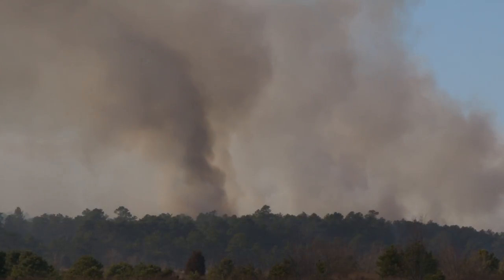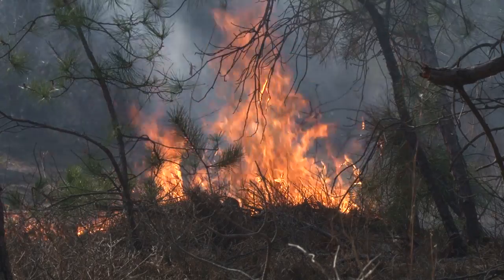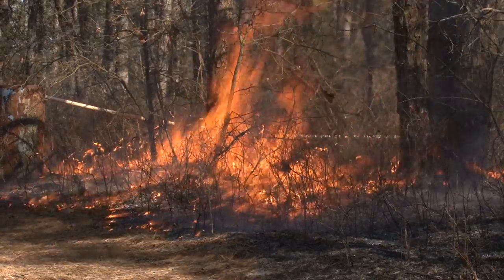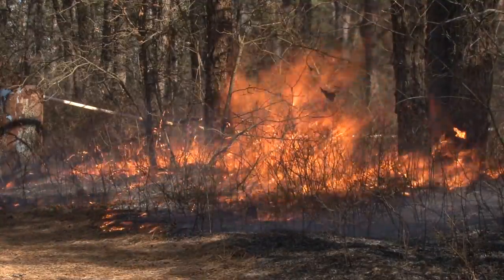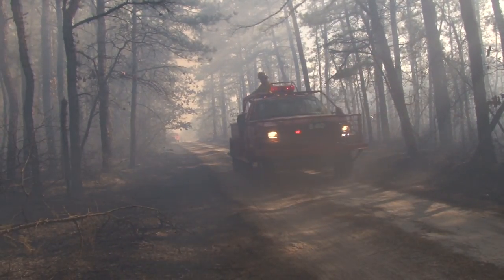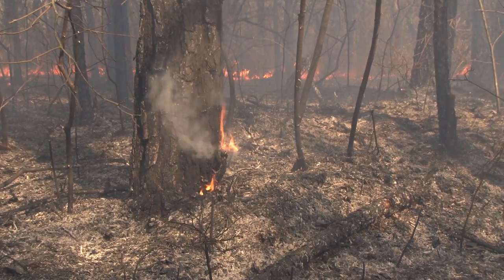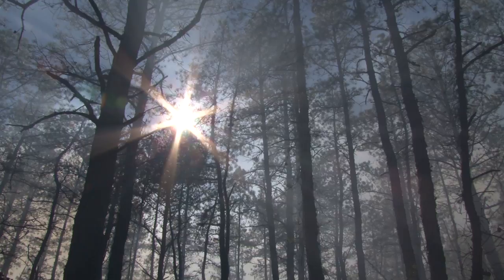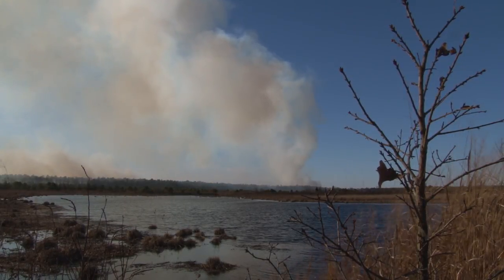New Jersey fights fire with fire using annual controlled burn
The New Jersey Department of Environmental Protection's Forest Fire Service is burning low shrubs, leaves, pine needles and other debris as part of a seasonal program to cut the risk of wildfires later in the season. (Video by Andre Malok | NJ Advance Media for NJ.com)